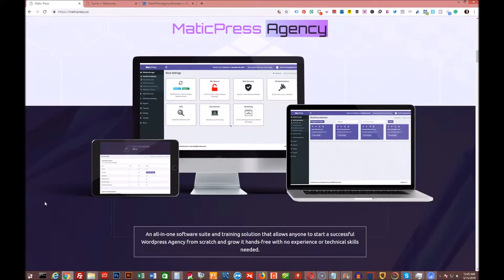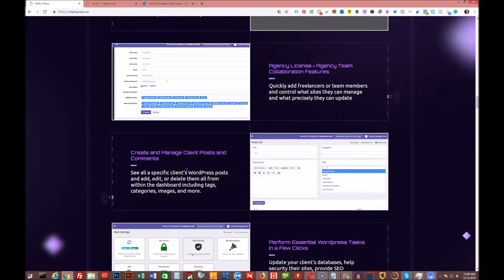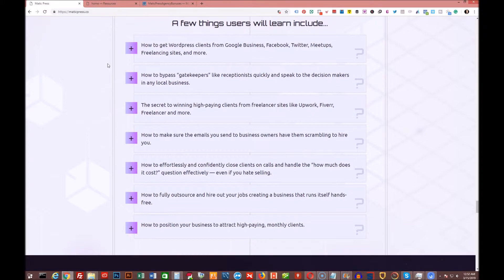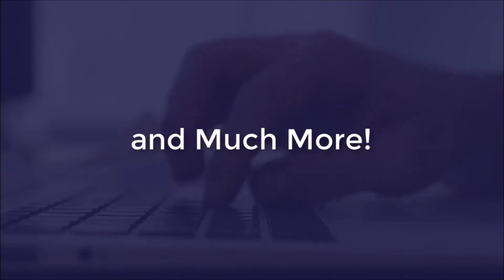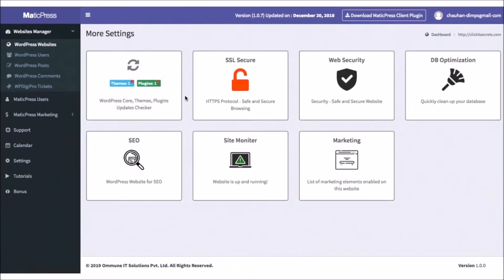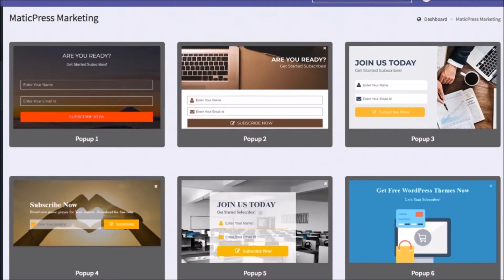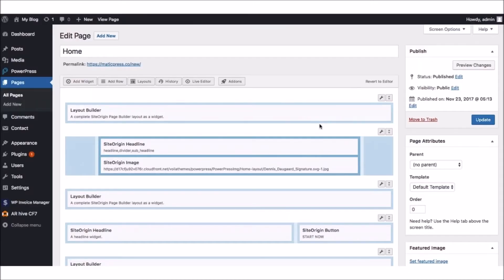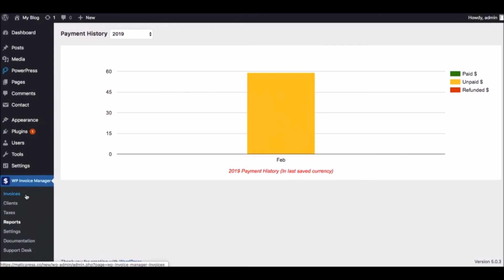MaticPress Agency Review